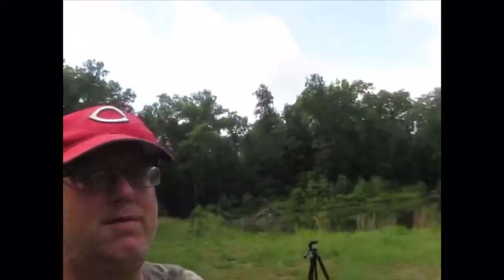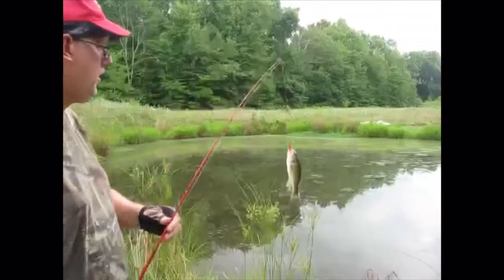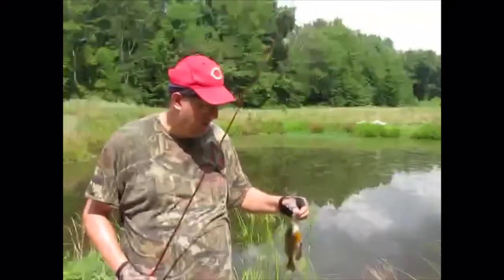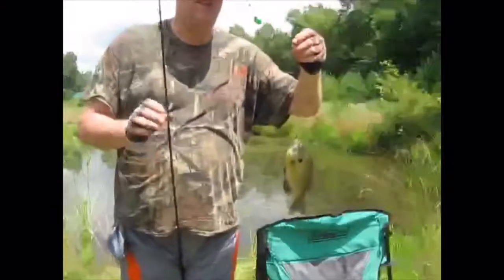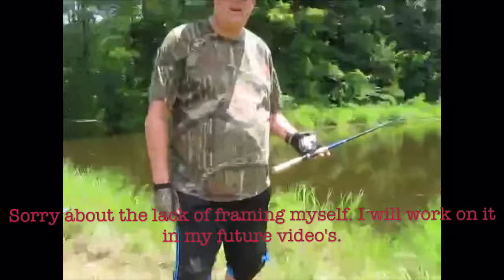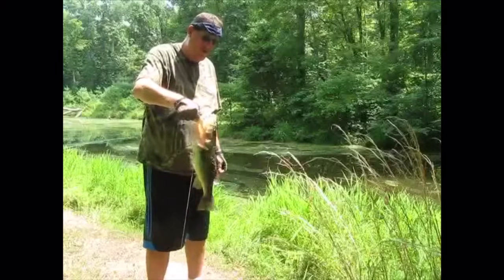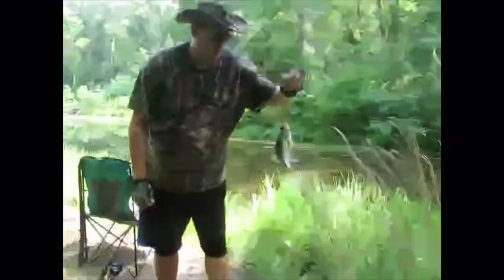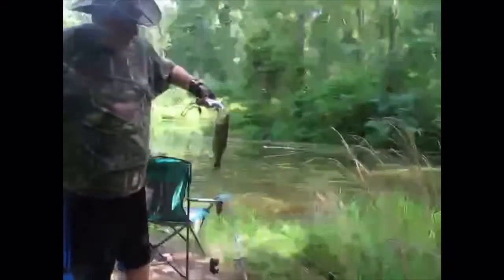Pond Bank Fishing and the Tragedy.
I was bank fishing the pond on the back of my property. here is the tragedy i realized while fishing from the bank at the pond. I have lived here a year and have not been able to get back to it due to the trail being blocked with down trees. I spent the best part of the day finally clearing the way back to it. I made this video over the course of two days.
 I used a couple of set ups. 7' medium light rod with a beetle grub spin. 7' medium light rod with a weightless beetle grub with a balsa wood slip bobber. Both reels are Abu Garcia abumatic sx 5:3:1 gear ratio.
Ardent Reels
"Rule The Waters"

"Color Changes Everything"